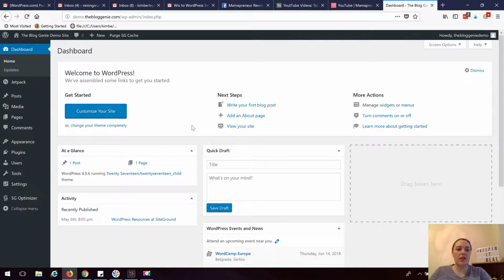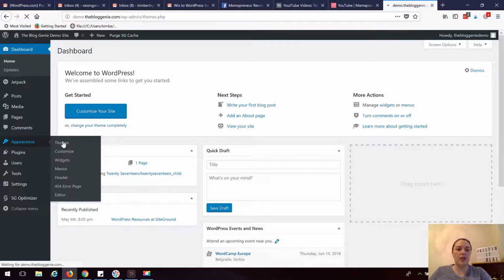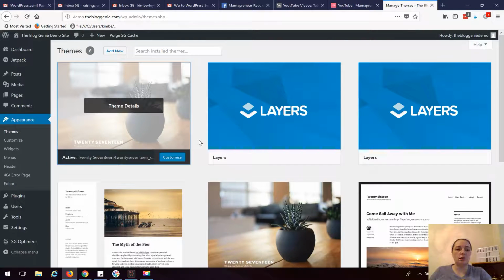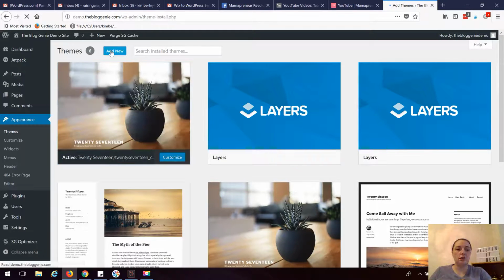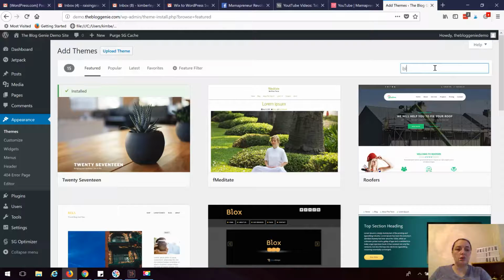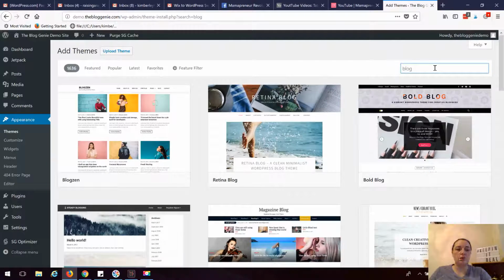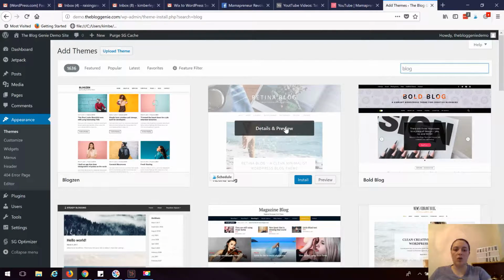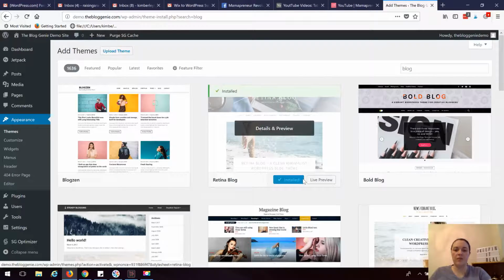How To Install A WordPress Theme manually - in less than 3 minutes!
How To Install A WordPress Theme manually.

Generally you need to know how to install a wordpress theme right at the beginning of your blogging journey. If you're new to using WordPress then that might not seem like a simple task. Don't worry I've got you covered with my this video on how to install a wordpress theme.